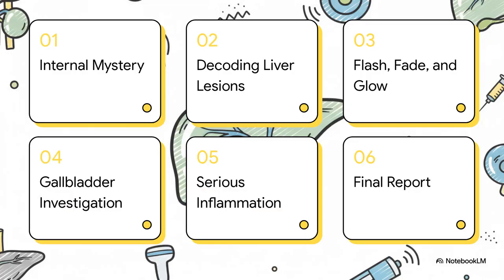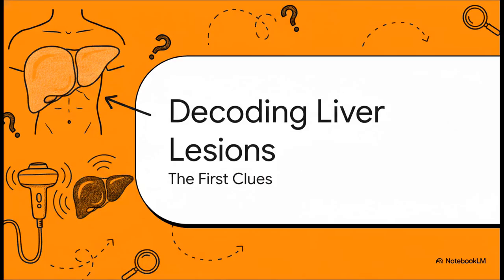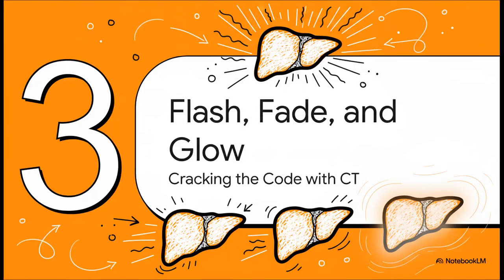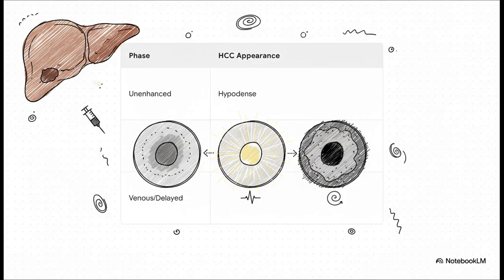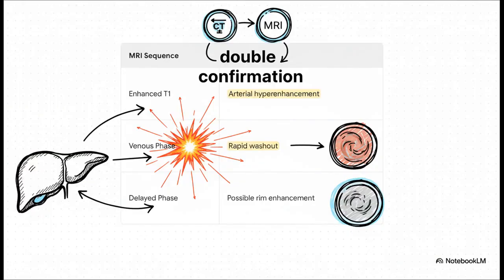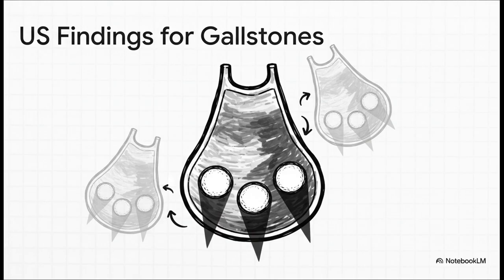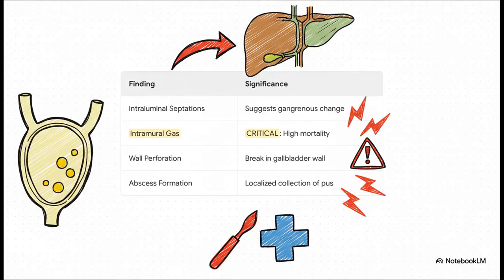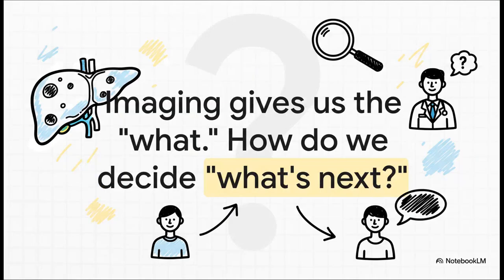day 2 - Liver & Biliary Imaging